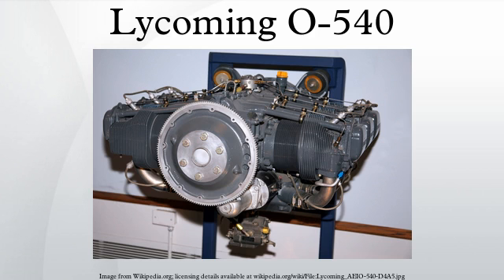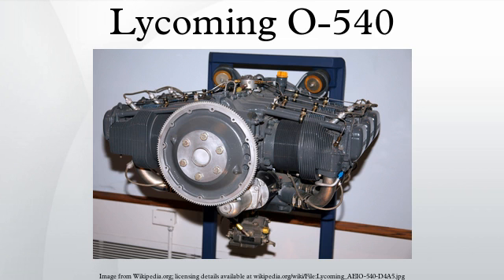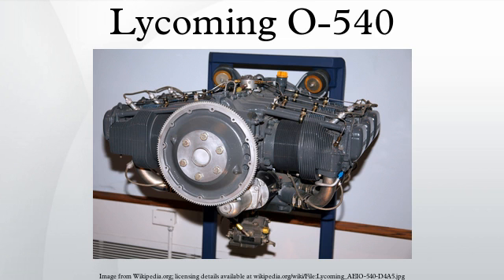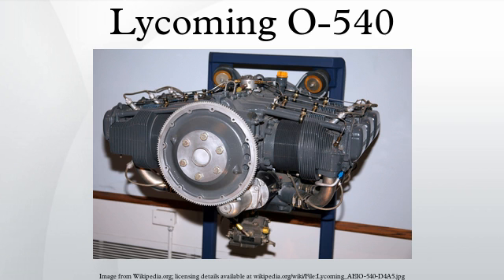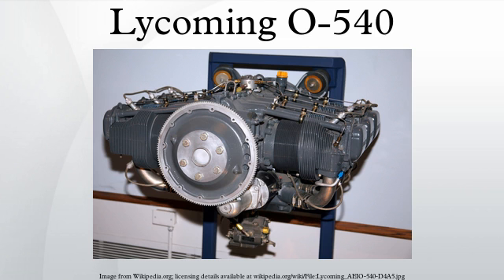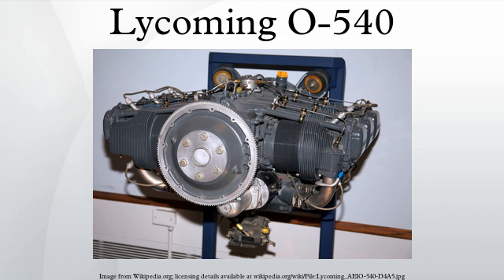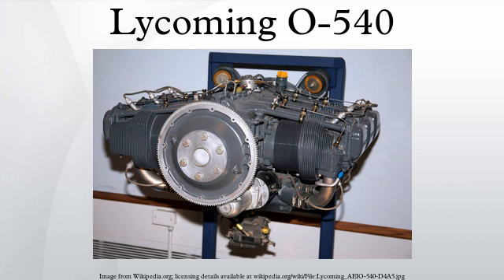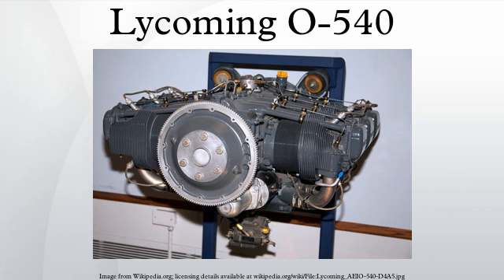Lycoming O-540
The Lycoming O-540 is a family of air-cooled six-cylinder, horizontally opposed fixed-wing aircraft and helicopter engines of 541.5 cubic inch displacement, made by Lycoming Engines. The engine is a six-cylinder version of the four-cylinder Lycoming O-360.